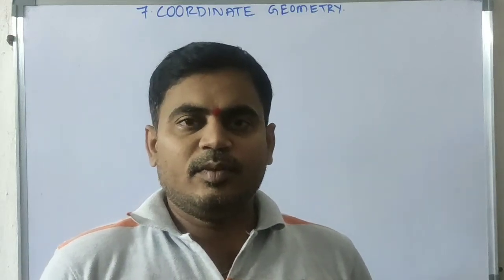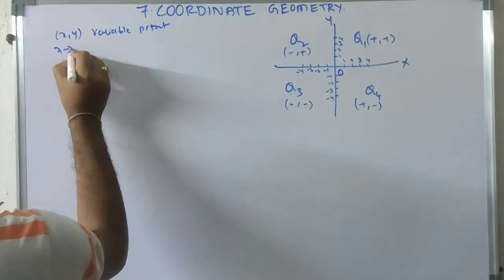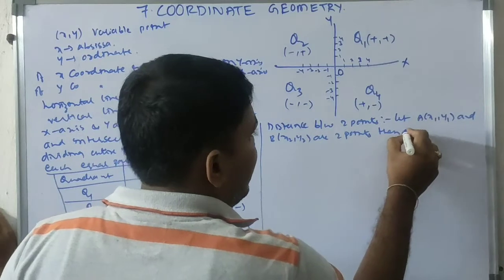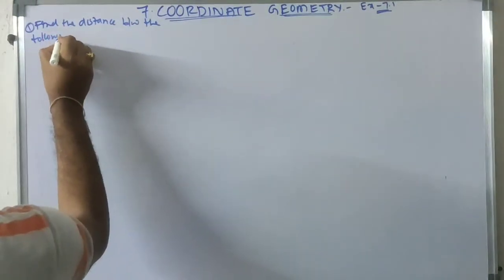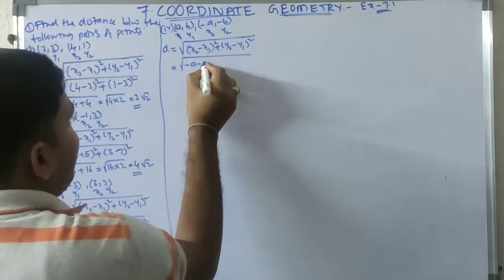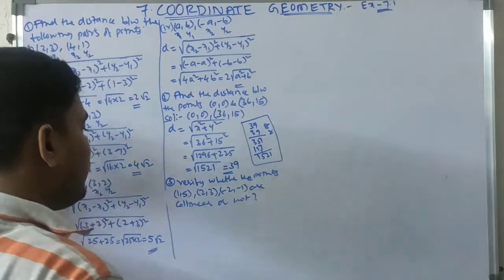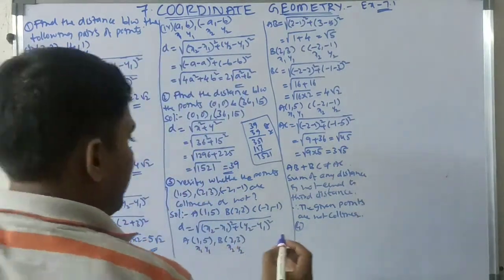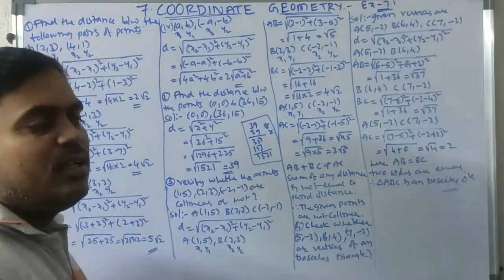COORDINATE GEOMETRY/PART-1/CLASS 10